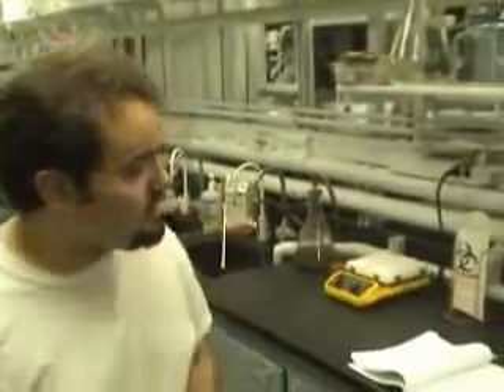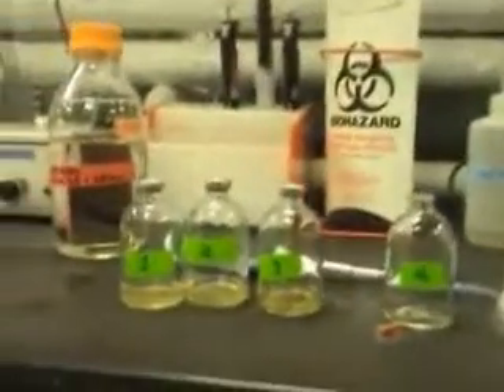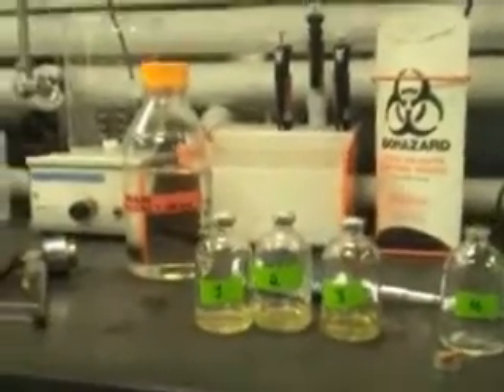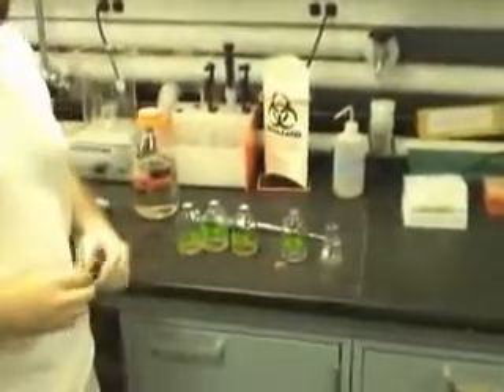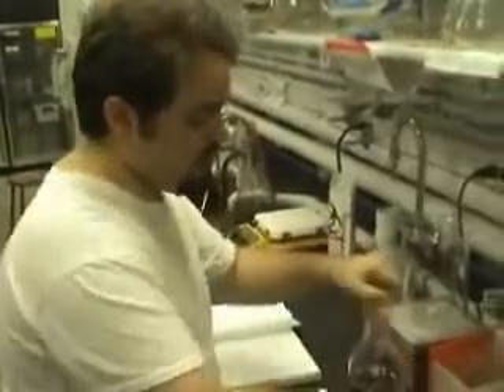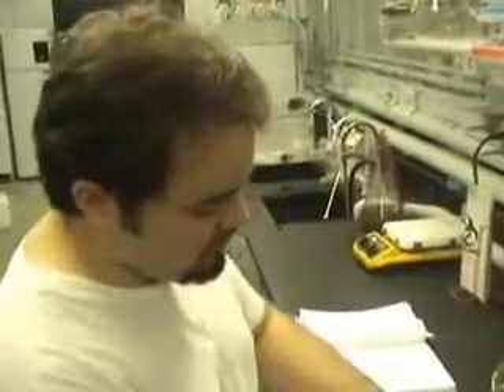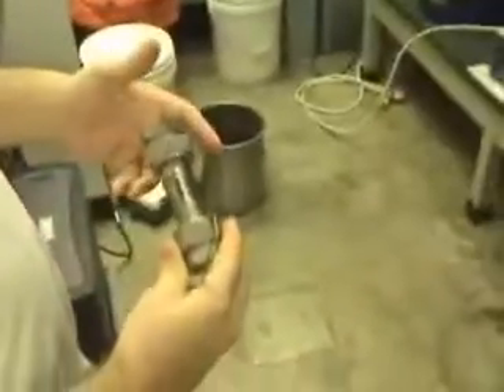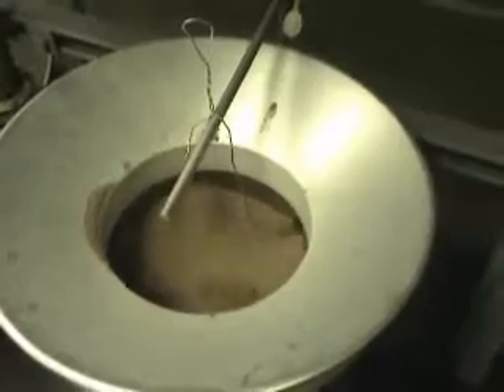Summer Undergraduate Research Fellowship Bioprocess Engineering Optimizing Pretreatment of Biomass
Purdue University Agricultural Engineering Summer Undergraduate Research Fellowship  Bio-fuels  pretreatment of switch grass in bio-fuels production to maximize sugar yields.